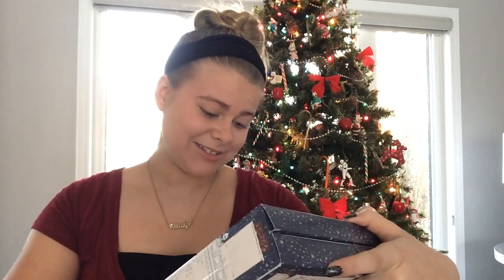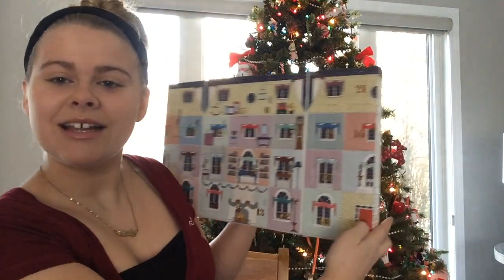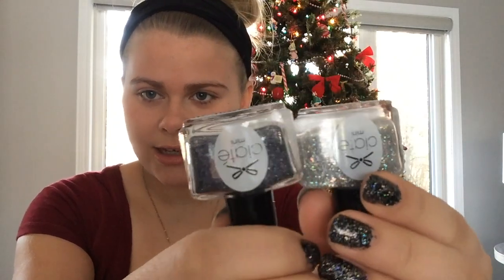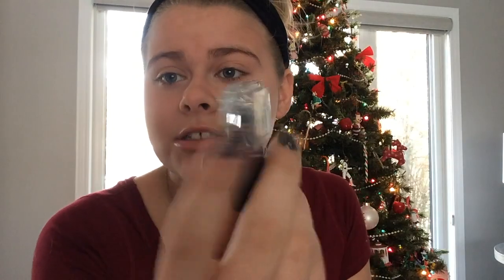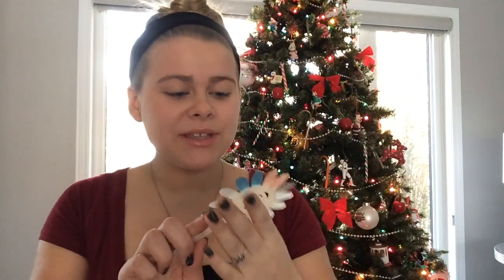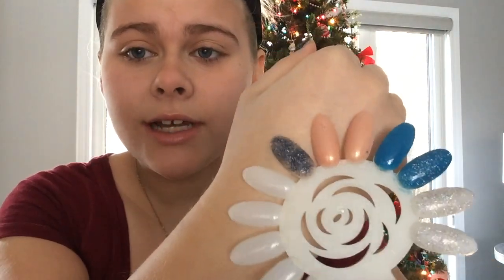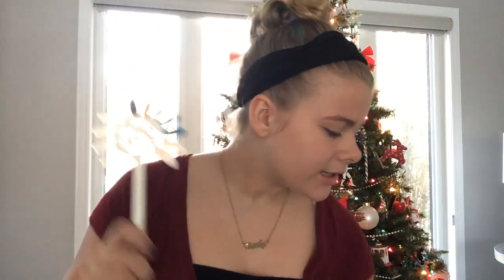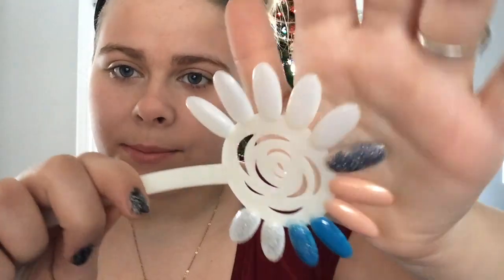24 DAYS OF SEPHORA NAIL POLISH! (DAY 20)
Hey all! Thanks for tuning in for my latest video in the series! We are almost done I can't believe its gone so fast! Thank you everyone for your support it means a lot! Below is the link to my previous videos, enjoy! xo